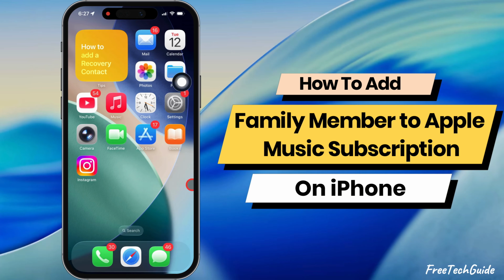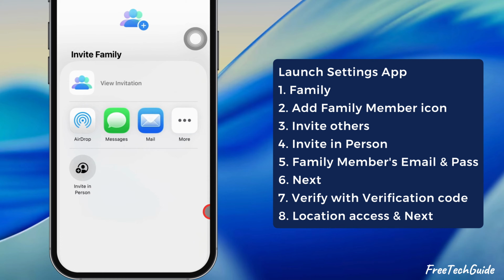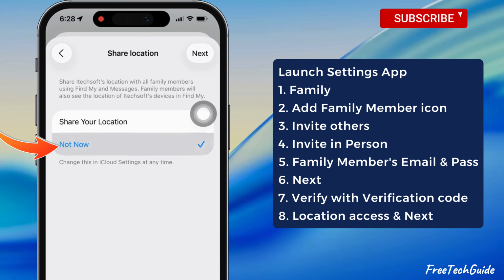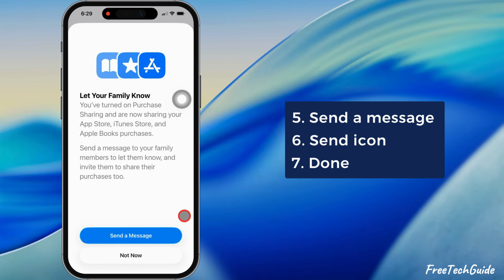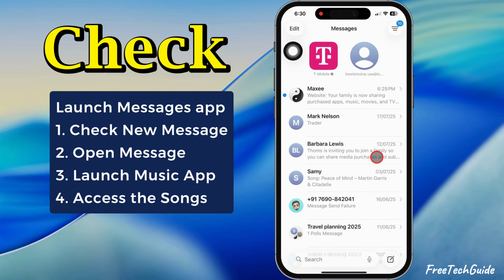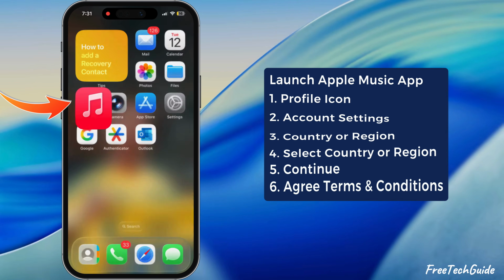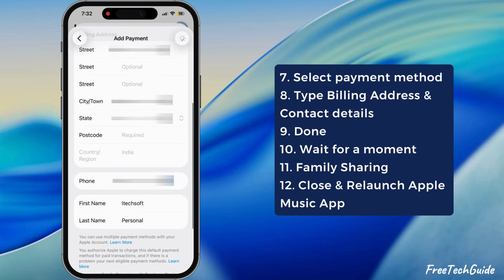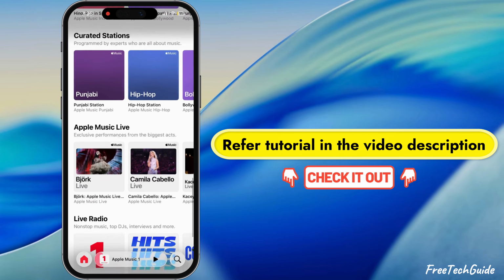How to Add a Family Member To Your Apple Music Subscription (iOS 26)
Want to share your Apple Music playlist and subscription benefits with your family? In this quick guide, I’ll show you how to add a family member to your Apple Music plan using Family Sharing in iOS 26. You’ll learn how to invite members, accept requests, and manage your plan right from your iPhone settings.

00:00 intro
00:07 Add Family Member
01:05 Upgrade Apple Music
01:13 Enable Purchase Sharing
01:43 Accept Family Sharing
02:11 Check Region in Setting

Step-by-step, easy to follow — whether you’re setting up Family Sharing for the first time or just upgrading your existing plan. Make sure everyone enjoys ad-free streaming and offline downloads under one subscription!

Here’s How to Add a Family Member to Your Apple Music Subscription.

Launch the settings app on your iPhone. Tap on Family. As you can see here, the family members are not added, so we need to invite them.

To do this, tap the add family member icon at the top right corner. You can choose from the suggestions, invite others, or create a child account. Here, I am selecting the Invite others option.

Multiple options are available here, such as Airdrop, messages, mail, invite in person, and more. Go through the Invite in person option. Now, enter your family member’s email or phone number and password. Afterward, hit the next button.

You may get two-factor authentication on your other iPhone. Please verify and enter it. Don’t close the page and wait for the verification process to complete.

It may ask you to share your location; for now, select "not now" and tap the Next button. You may see a notification message that says the family member has been added to your family sharing.

At this point, please ensure that you have upgraded to a family plan.

The second step is to enable purchase sharing to add a family member to your Apple Music subscription.

Tap on Purchase Sharing. Then, hit the continue button. Read the details and tap on the turn-on button.

We have turned on purchase sharing and are now sharing your Apple Music (media), apps, and books purchases. We need to send a message to your family members to let them know and invite them to share their purchases too.

So, hit the send a message button.

In the Messages app, tap the send icon and then tap the done button.

Now, on my other family’s iPhone, I have received the purchase sharing invitation. To check it, launch the Messages app and look for a message available at the top. Tap to open it.

To check if the family shares the Apple Music subscription, launch the Apple Music app. As you can see here, I can easily access Apple Music without a subscription.

If you’re unable to access Apple Music family, after accepting the invitation from your family, check the Region in Account Settings.

Launch the Apple Music app, tap on the profile icon, and go to account settings.

Afterward, tap country or region. Scroll down and select your country. Apple Music Family Plan only works if everyone’s Apple ID is set to the same country.

Wait for a moment to refresh the account settings page. As you can see, the family sharing option is available now. Tap on it to check.

Now, force close and relaunch the Apple Music app and check if it works.

If you see the error message "Cannot Connect. The page couldn't be loaded." Try again.” on Apple Music, try performing a force restart and then check if it works. Also, refer to my tutorial given in the video description on how to fix them.

This feature is invaluable and beneficial for all Family Sharing users.